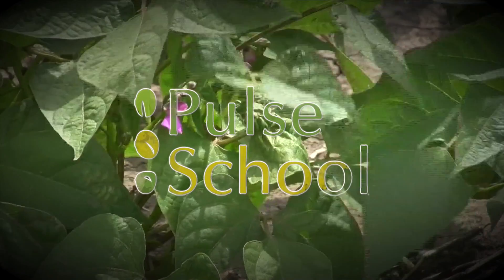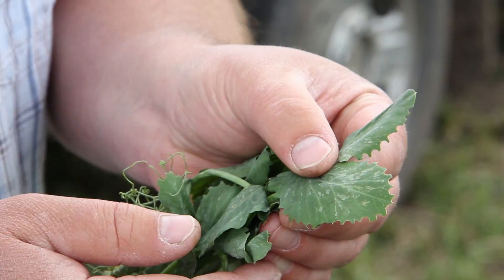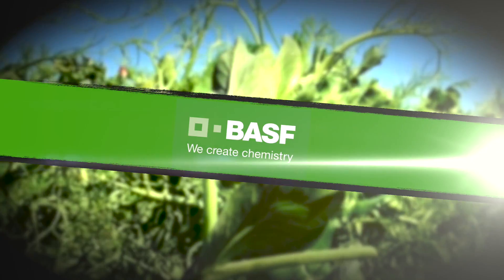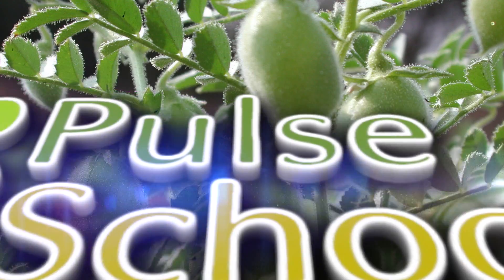Pulse School: Tom Wolf’s Tips for Effective Fungicide Application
Tom Wolf of AgriMetrix shares tips for effective fungicide application in peas and lentils.